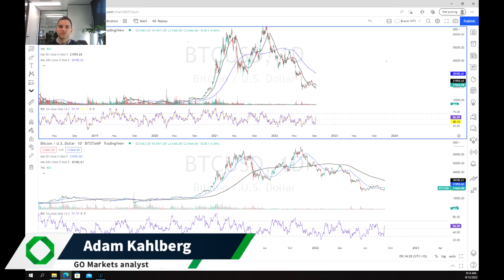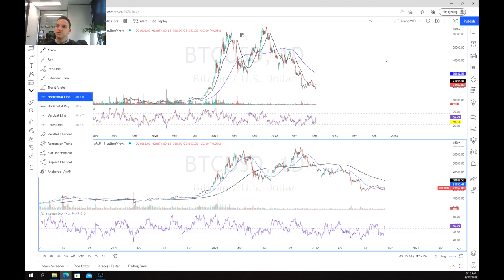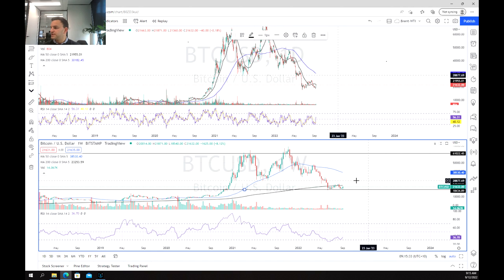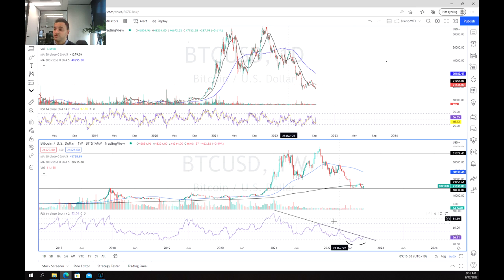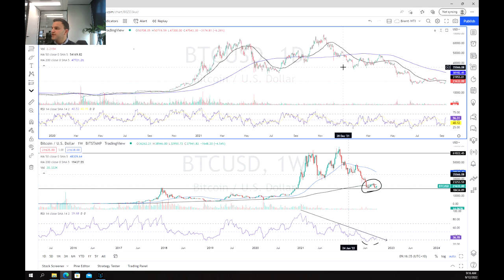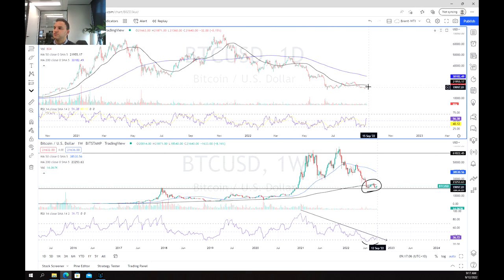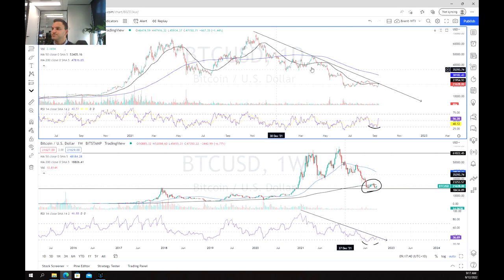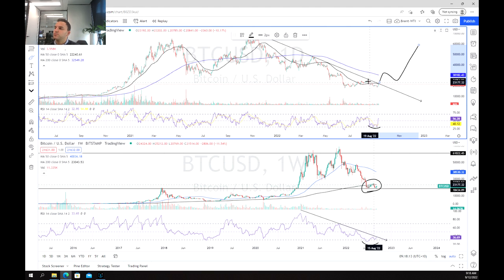Bitcoin showing early signs of an early reversal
BTCUSD has been beaten down, however with the RSI showing the potential for a reversal with the price nearing a breakout point on the long term trend line. Although the macro sphere still remains volatile, the early signs of a reversal may be emerging.